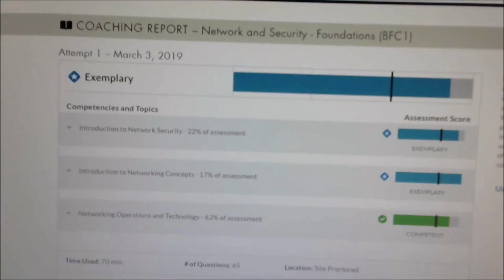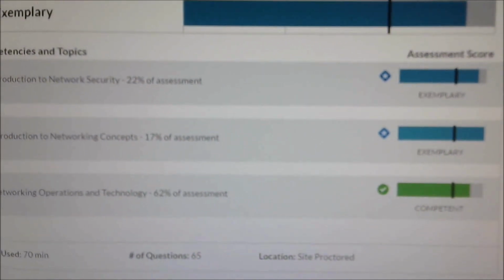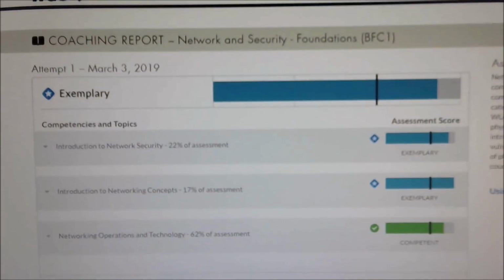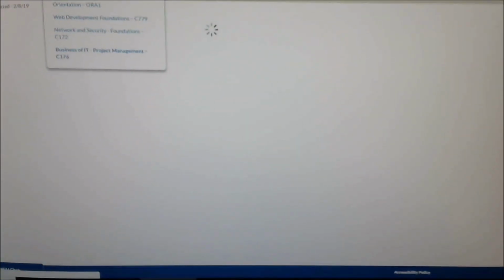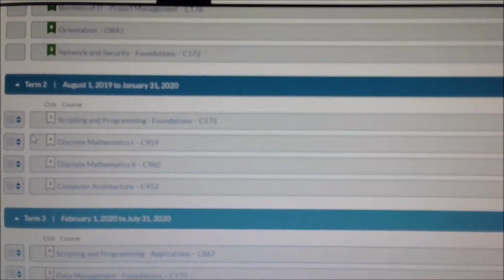WGU CS #4 - Textbook Studies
Hey everyone, thanks for checking out this video. Next video I'll be showing how the quantitative part of WGU is structured